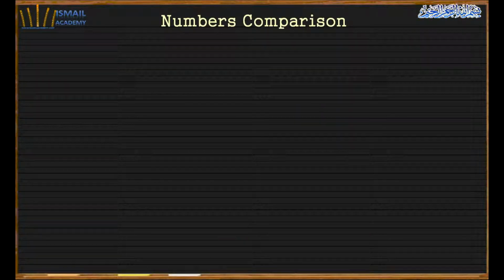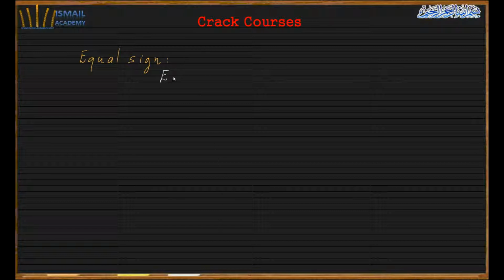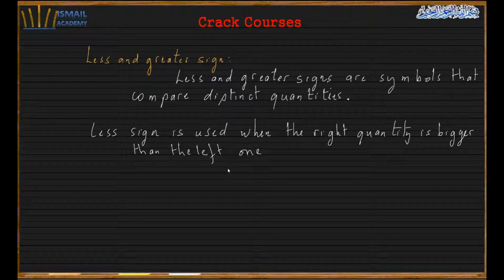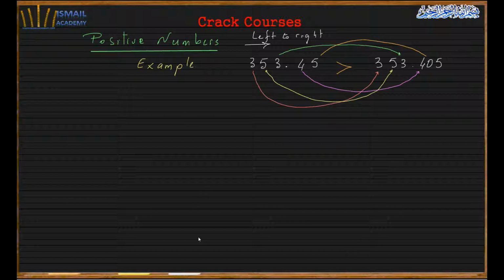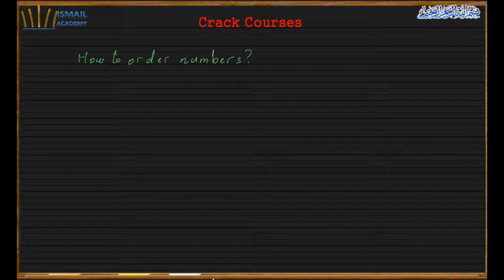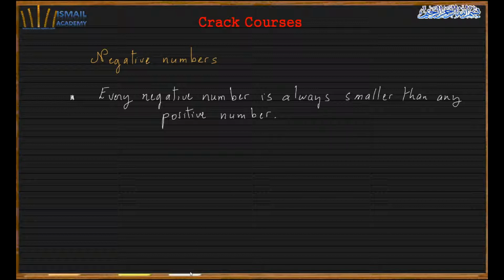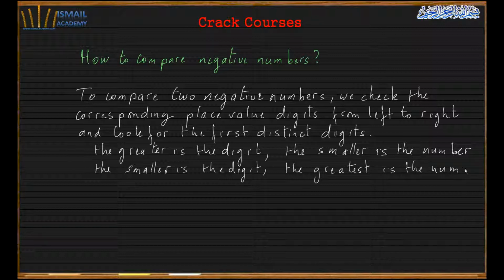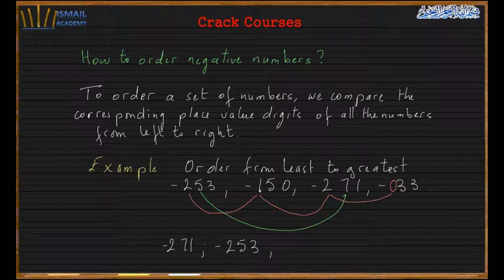lesson 4 Numbers Comparison for 6th grade and up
This video will teach you how to compare positive and negative numbers and how to order the numbers from least to greates and greatest to least just by using the place value concept.